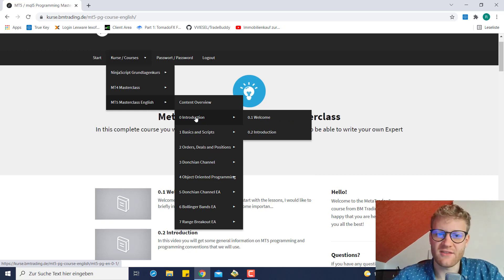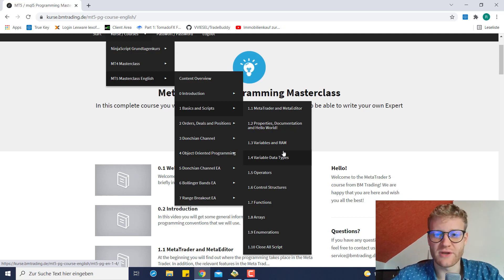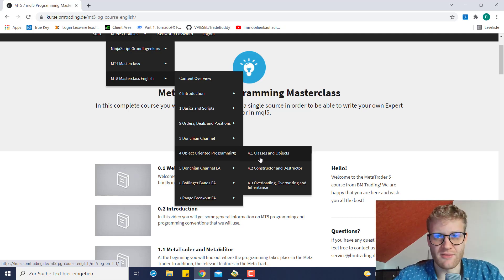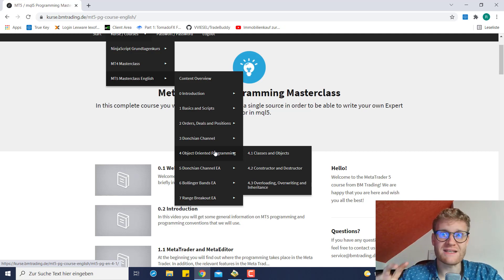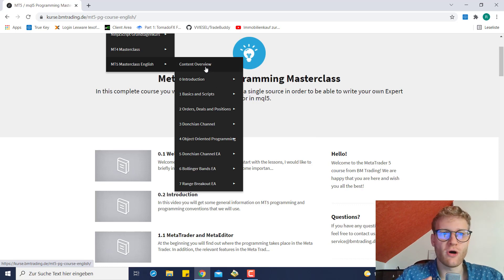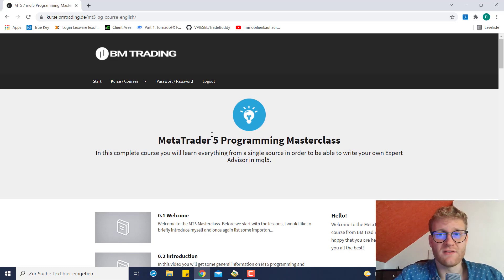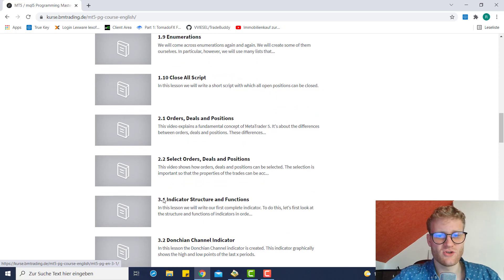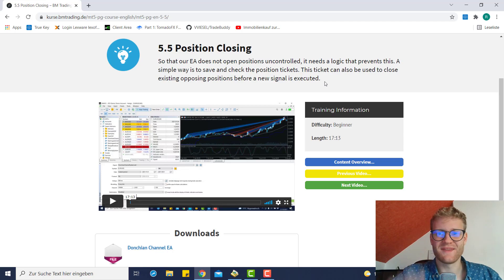Complete MT5/MQL5 Programming Course for Beginners and Advanced Programmers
Recommended Broker...